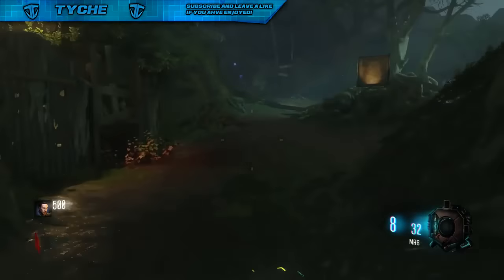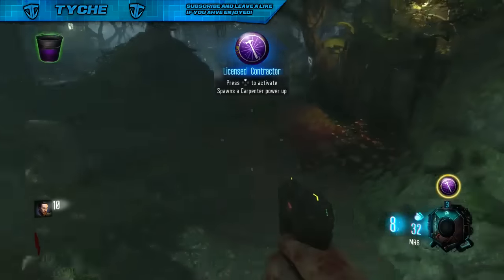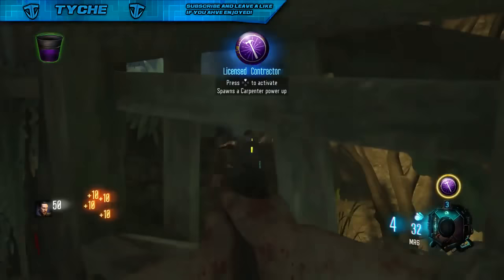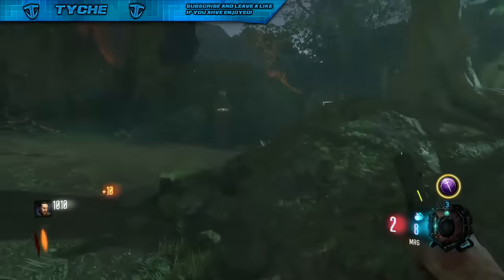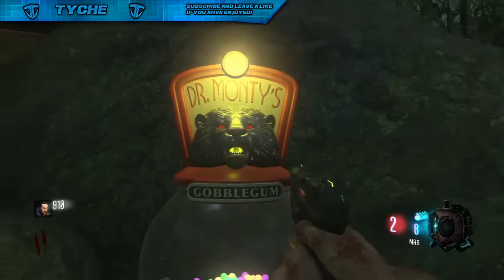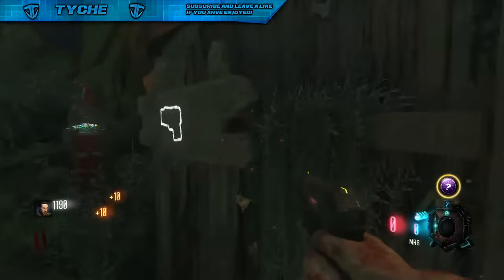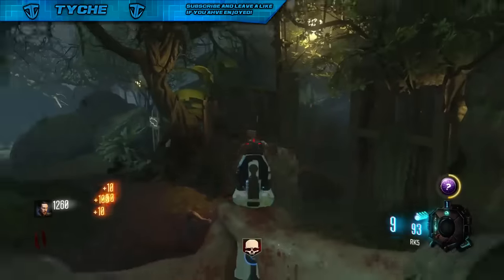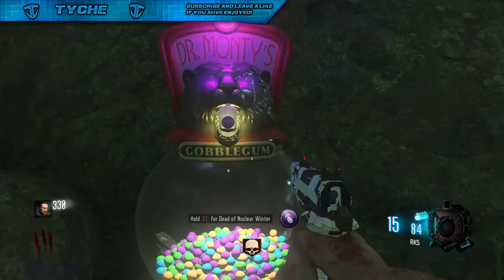Black Ops 3 Glitches: Unlimited "Liquid Divinium" Farming method! "BO3 Zombies Glitches"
"Unlimited liquid divinium" method for black ops 3 zombies